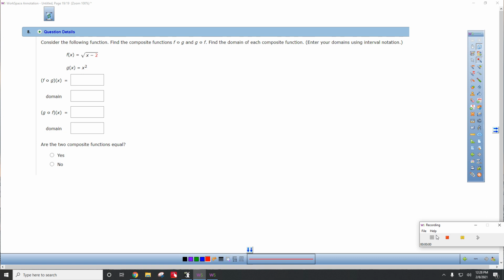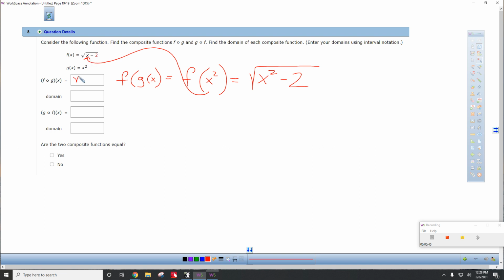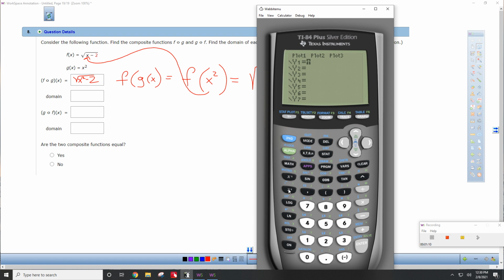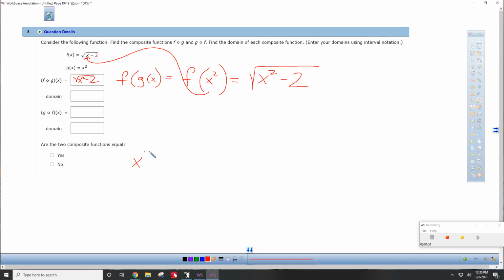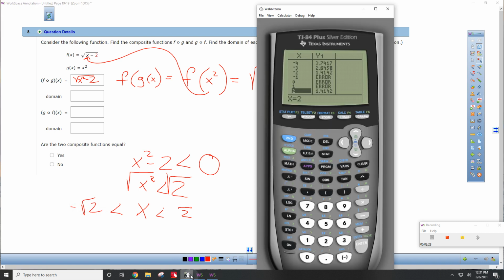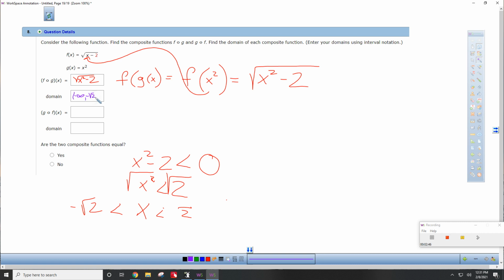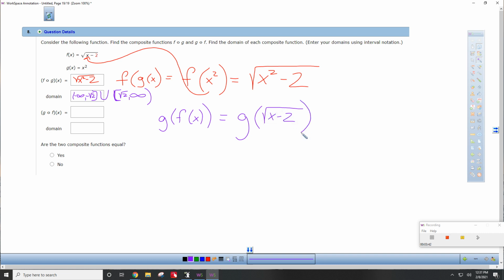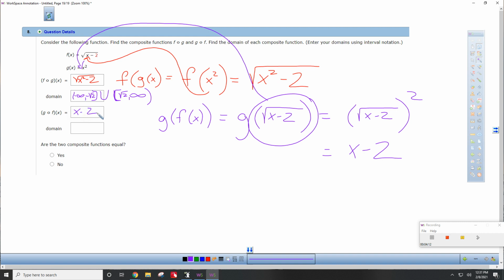dtc Calc UPReview 8